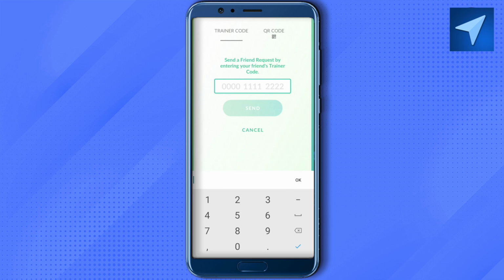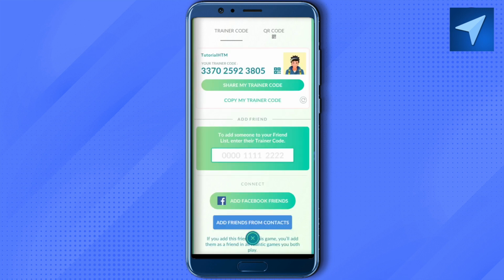How To Add Friends In Pokemon Go (2025) Easy Tutorial